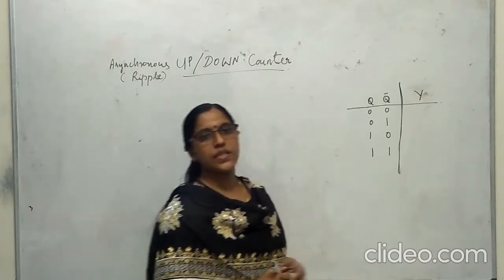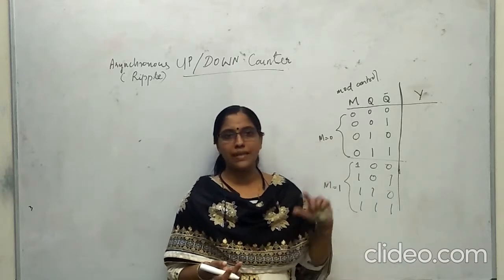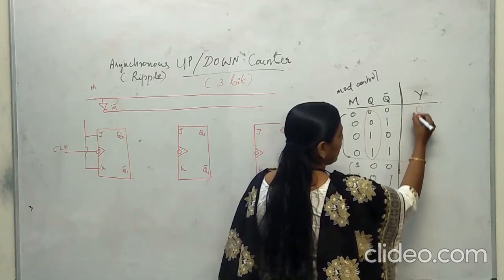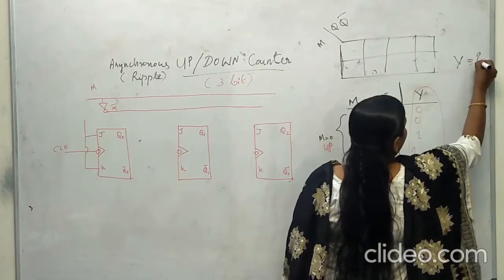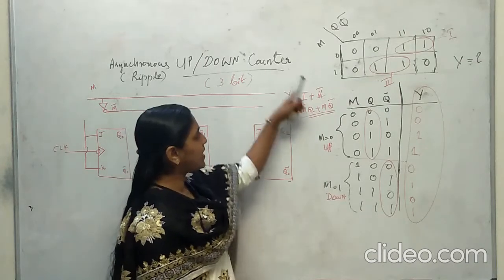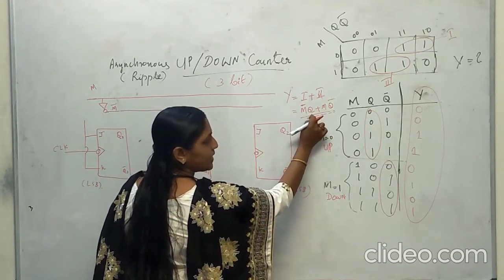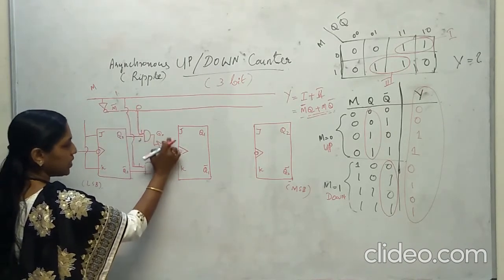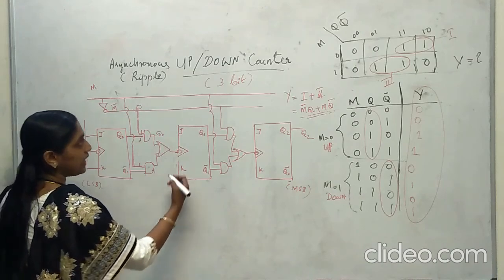unit iv async updown